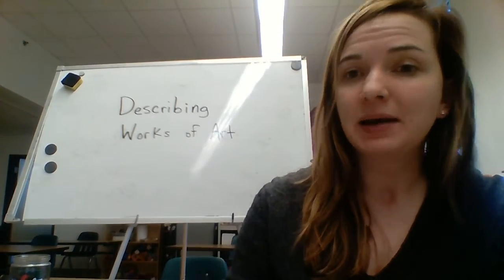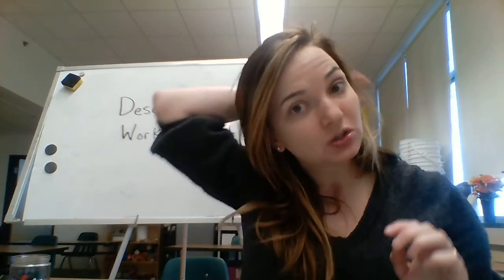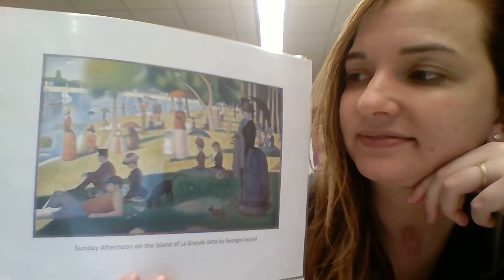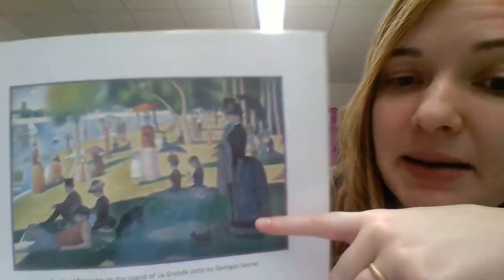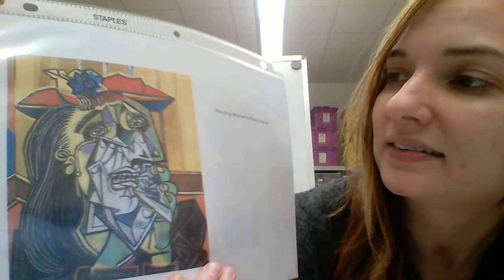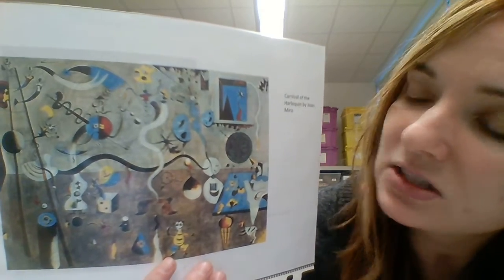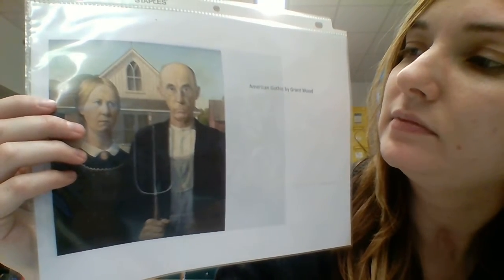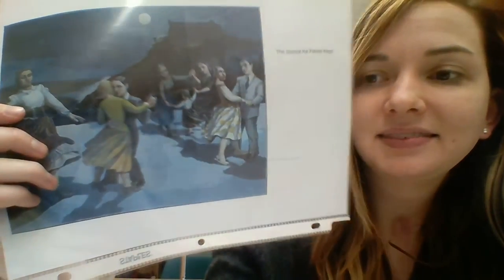2nd Grade- Practice Describing Works of Art!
All artists need to practice how they describe works of art! I want you to practice today! Write down your answers- if you want this to count towards your art grade, please take a picture of what you wrote and send to me to my email or to me on Remind.

*Posted in case you missed this past week's art lesson!